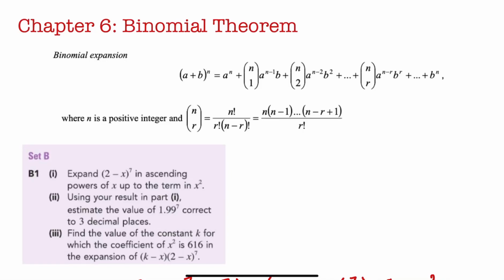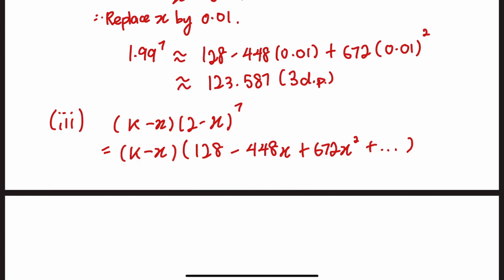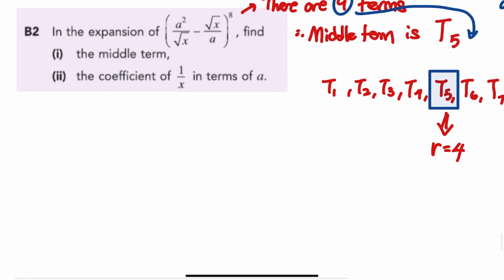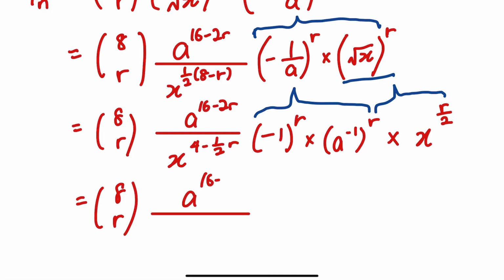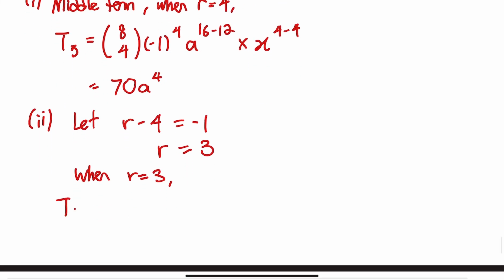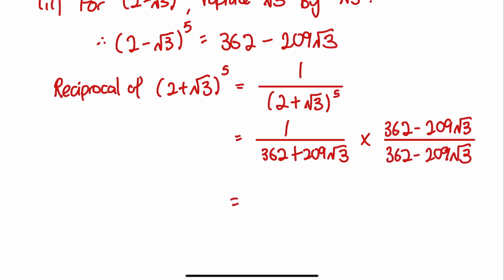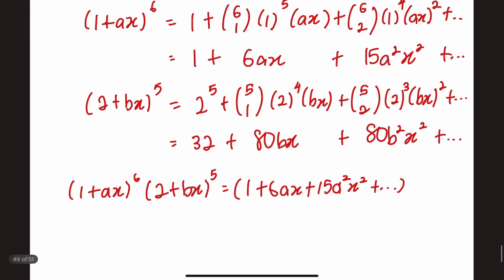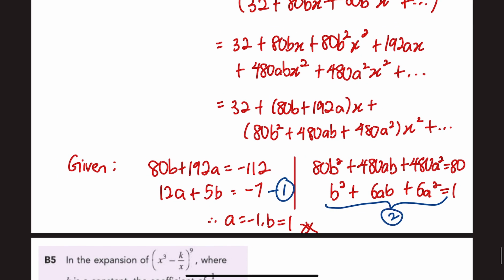Sec 3 AM Chap 6 Binomial Theorem Revision Set B Worked Solutions